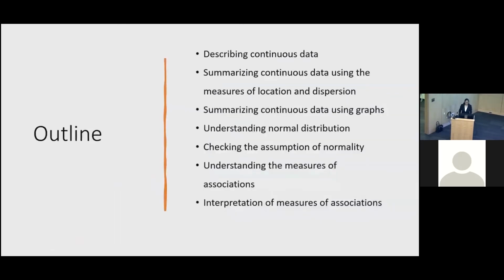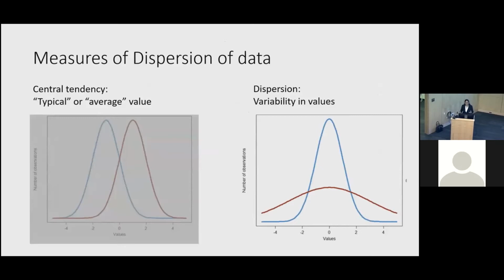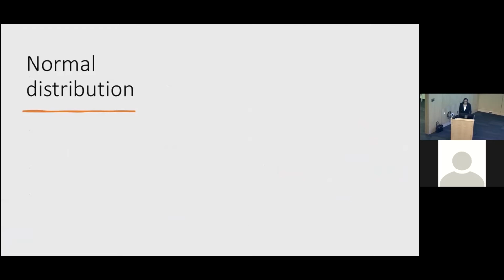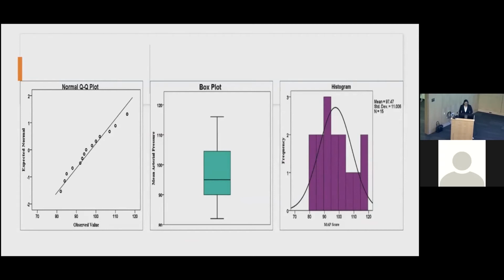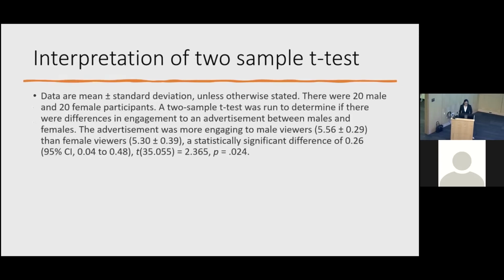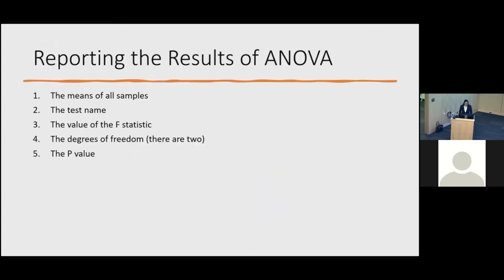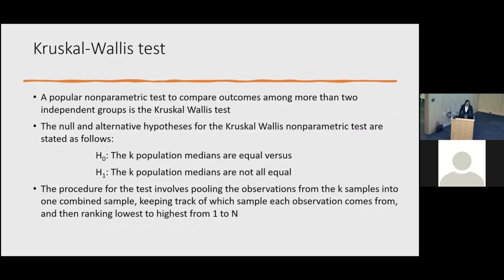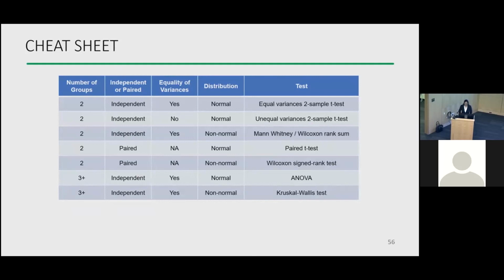Continuous Data Analysis and Interpretation Part 2